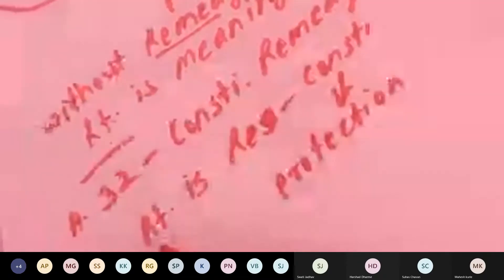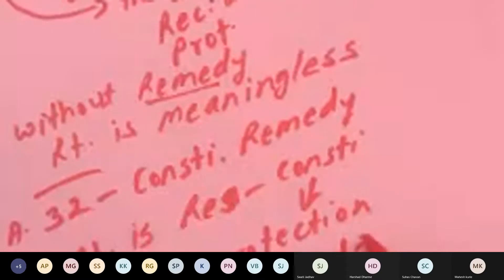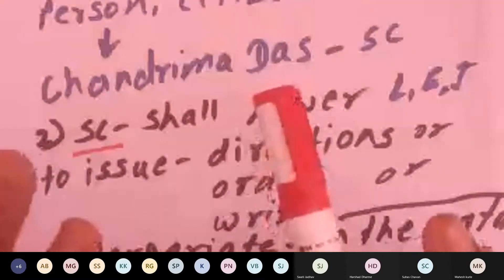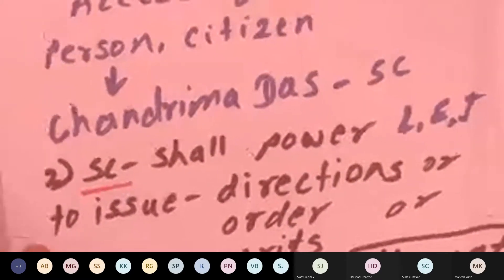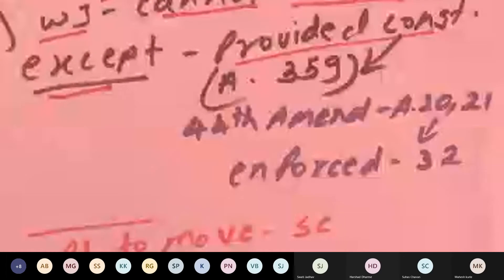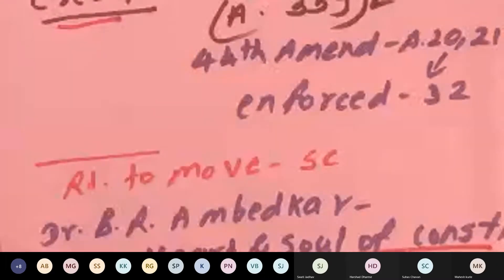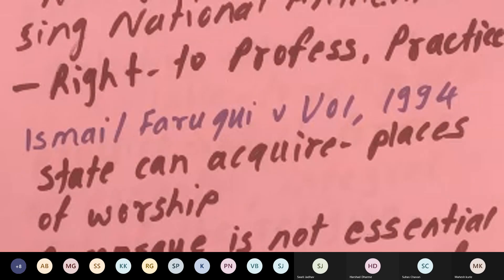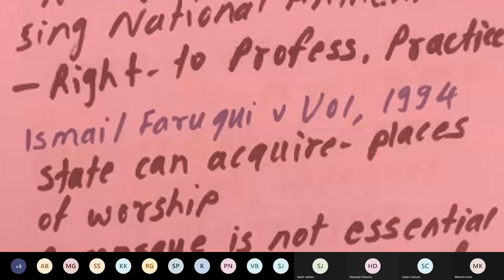Article 32 Writ jurisdiction of SC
Right to Constitutional remedies are provided under article 32 of the Constitution of India. Writ Jurisdiction of Supreme Court of India